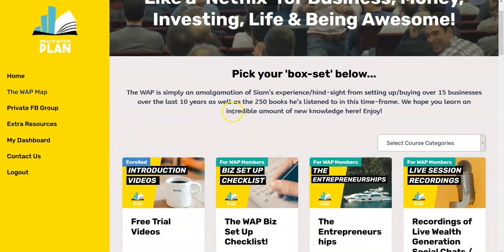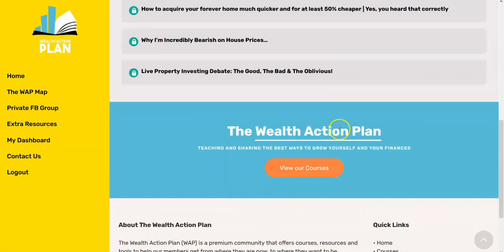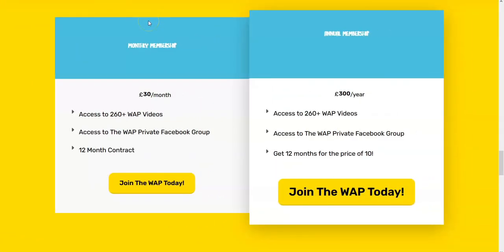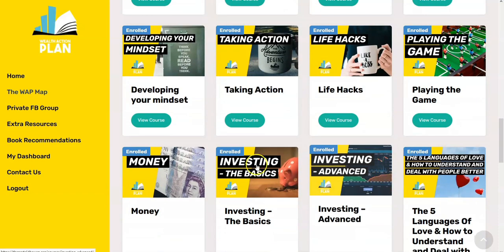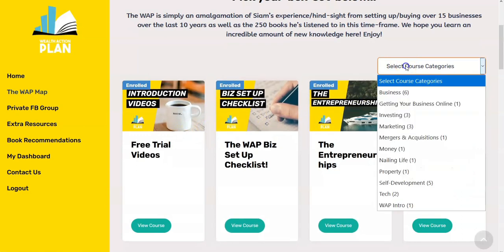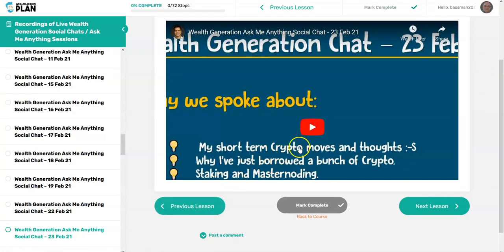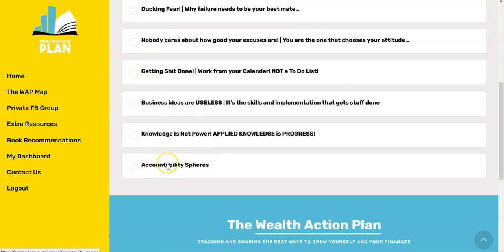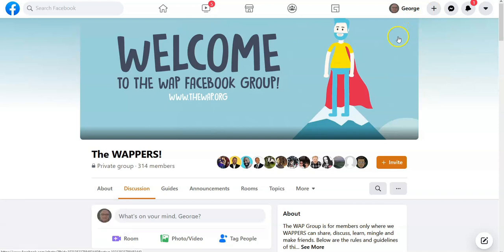The WAP Review- 🌐🌐The Wealth Action Plan Review🌐🌐[See The Complete Training That Is Offered]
This video is my review of the Wealth Action Plan by Siam Kidd. The WAP as it is also known is a wealth of business information. Click this link for GREAT FREE Training to help build your online home business today
00:00 Introduction
00:29 Intro to the Free WAP
02:43 The Free Training In the Free WAP
04:11 The Wealth Action Plan Paid Version
05:10 How Much Is The WAP In US Currency
06:12 The Paid WAP - What's Inside
13:52 The WAP Support & The Facebook Group
15:03 The WAP Review Summary